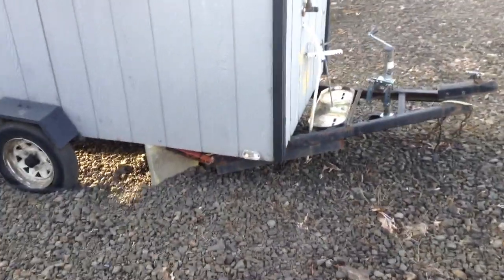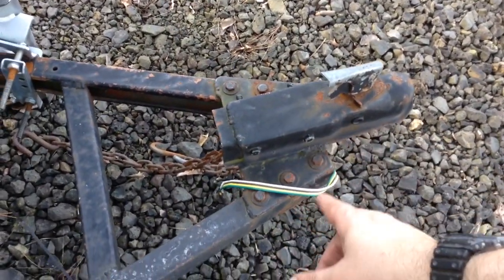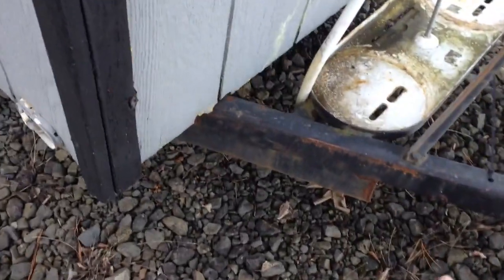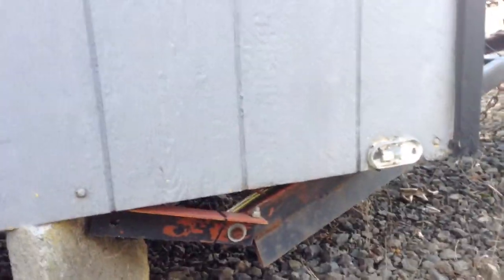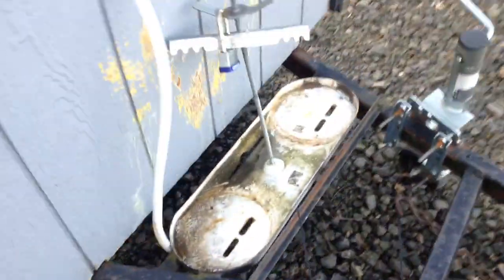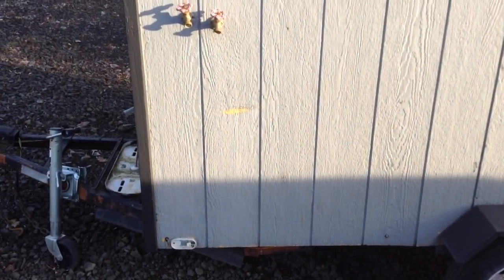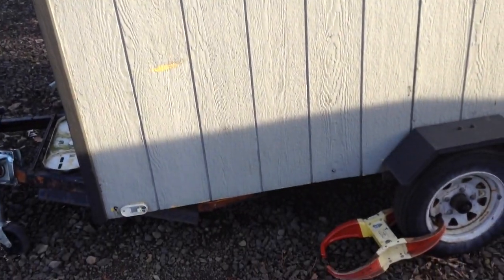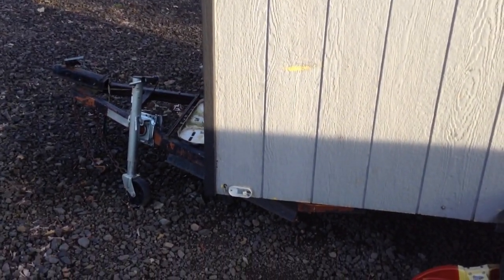Harbor Freight trailer structural failure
Examining and detailing a structural failure on the "super duty" 4X8 trailer from Harbor Freight.   This one had been loaded heavy at the front and caused the frame to buckle at the point where the tongue attaches.   This may have also been made worse by hard braking from highway speed, which caused the upper portion of the load to shift forward hard, and the force of that causing the frame to bend as the load rocked to the front using the axle as its pivot point.

You can mitigate some of the risk on this with a piece of steel running up the center of the trailer, and onto the hitch area making the trailer no longer a tilting arrangement.